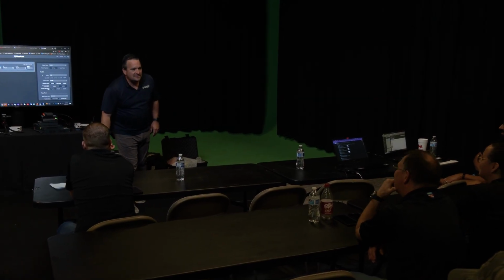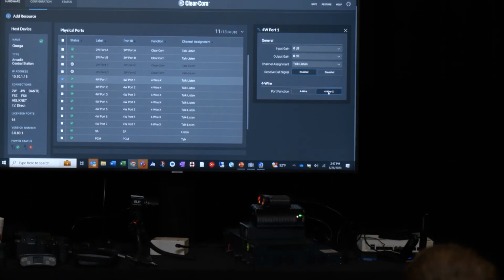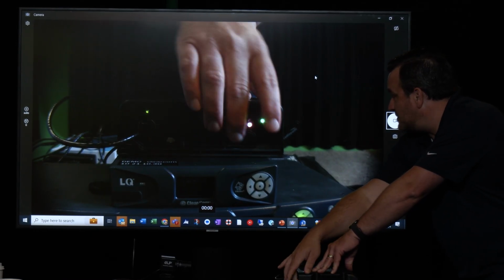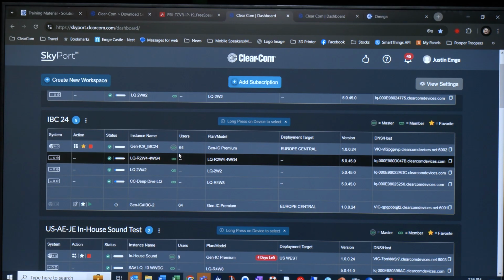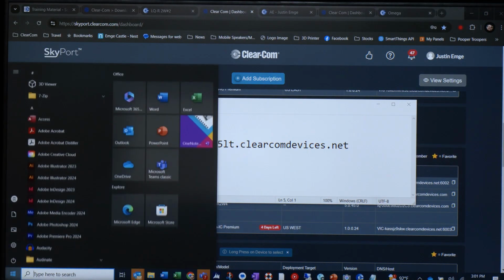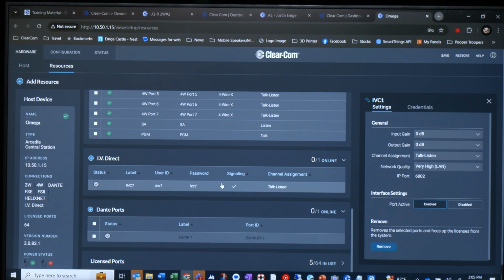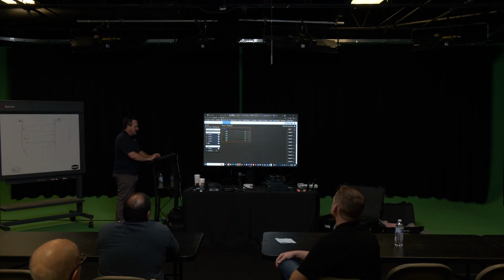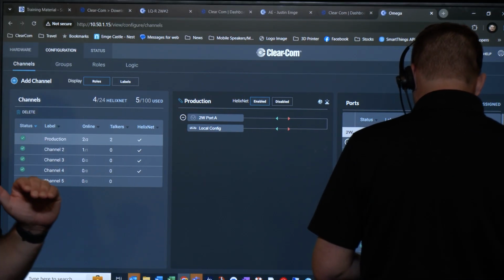Part 5 of 5 Clear Com Training Tour at Omega Broadcast & Cinema, Austin, TX, August 2024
Question and Answers about Clear Com Training